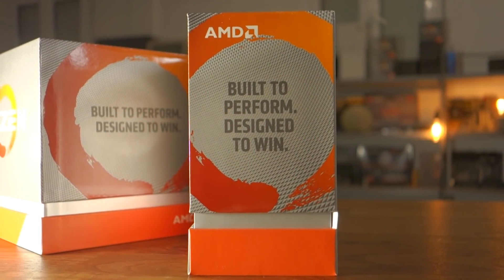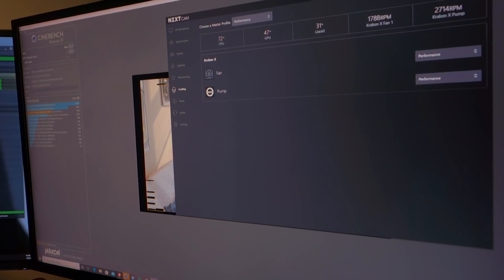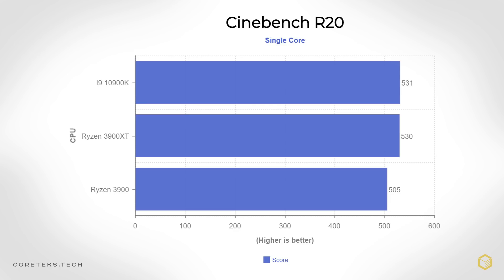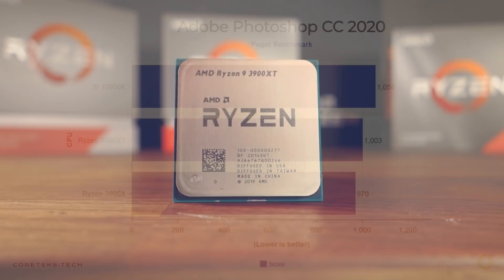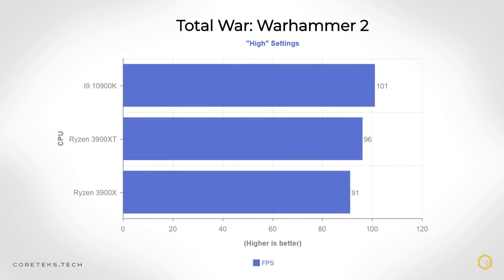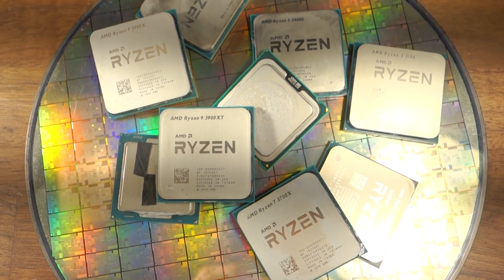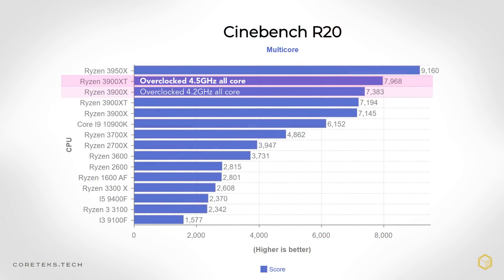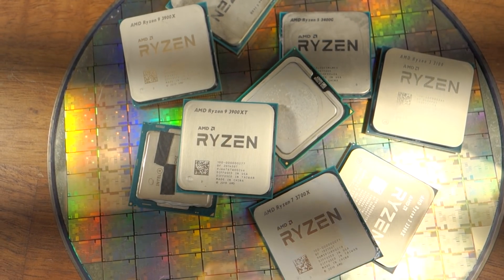Ryzen 3900XT Review: Meet the NEW Intel